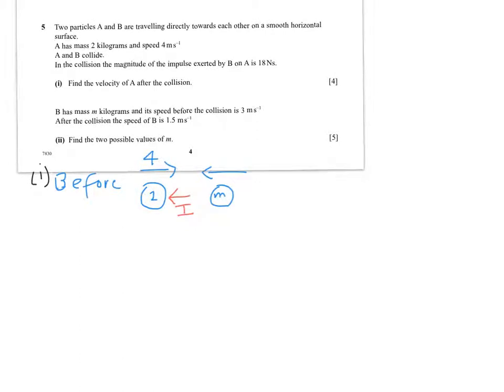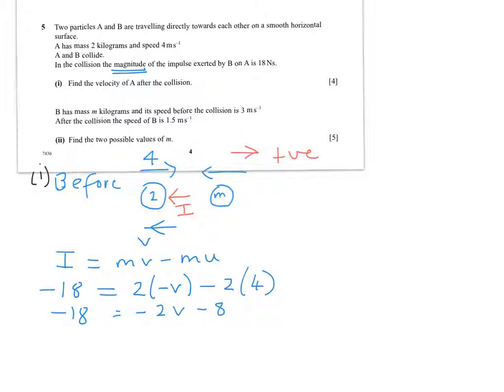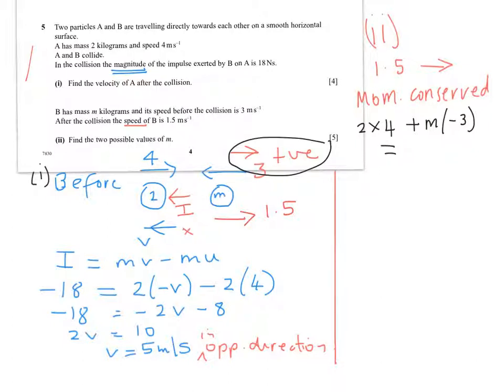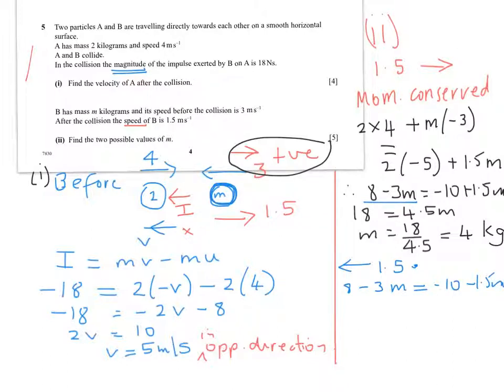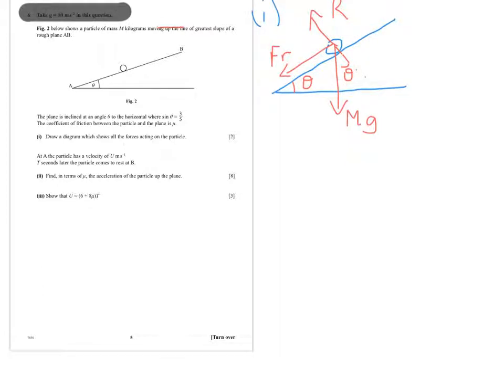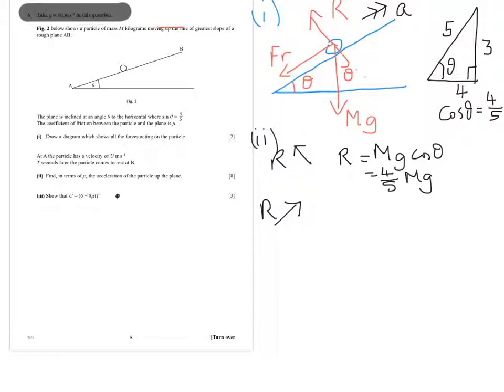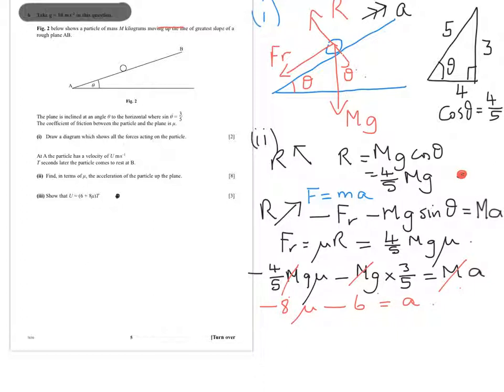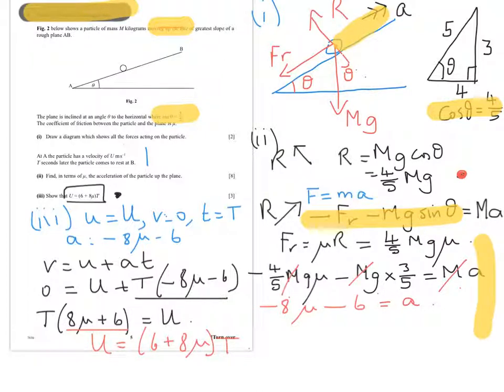CCEA M1 May 13 question 5 and 6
One question on momentum and impulse ; another on forces and an inclined plane.